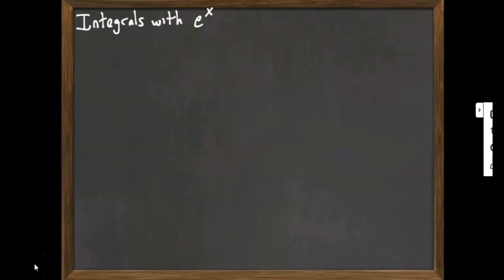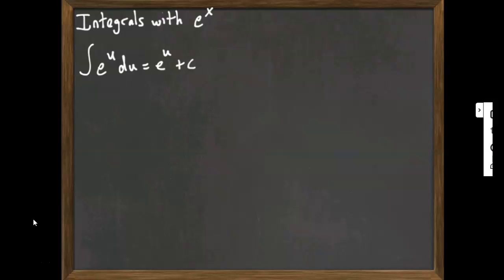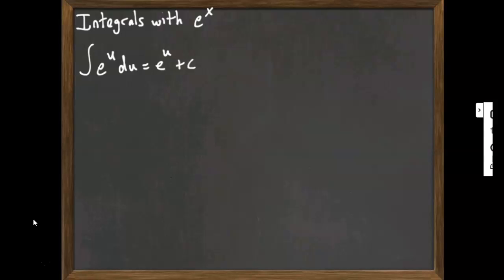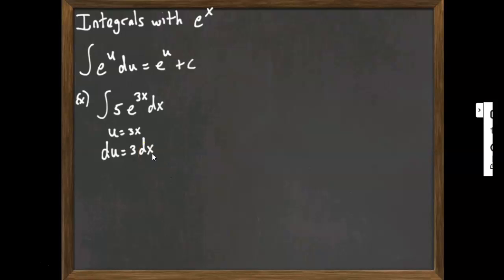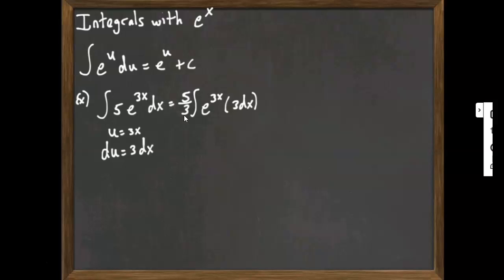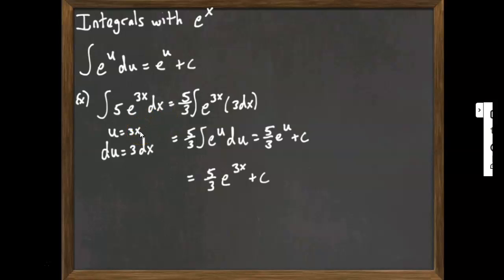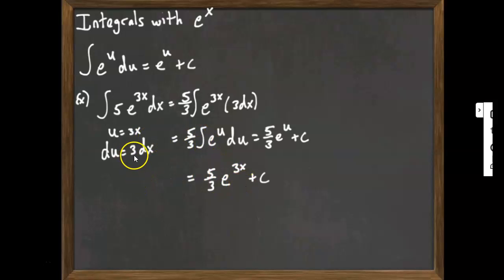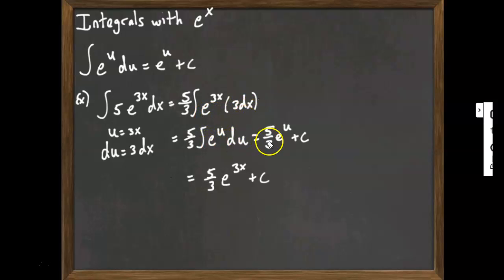Integrals of e^x 1